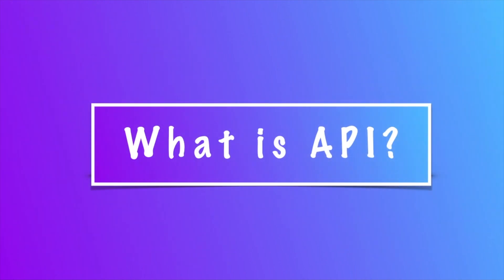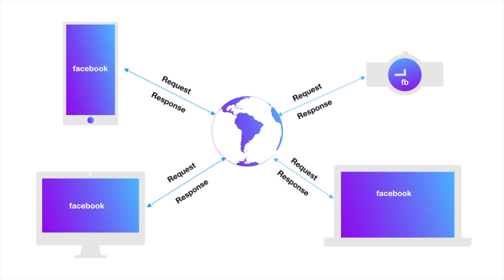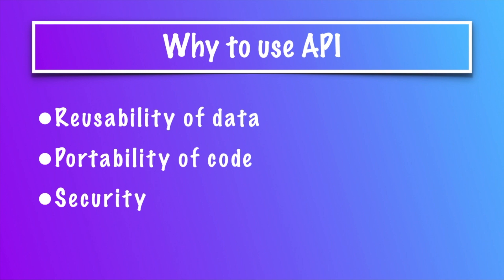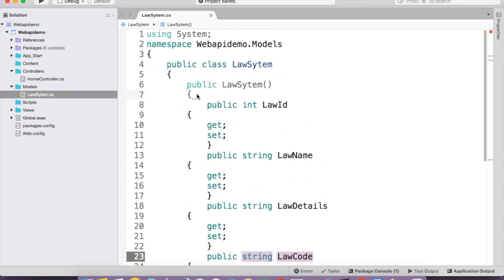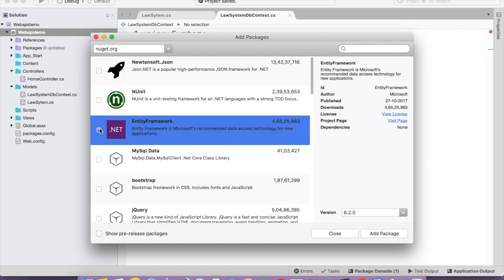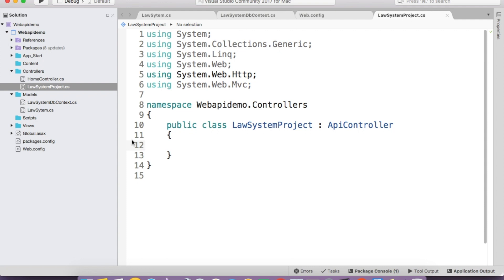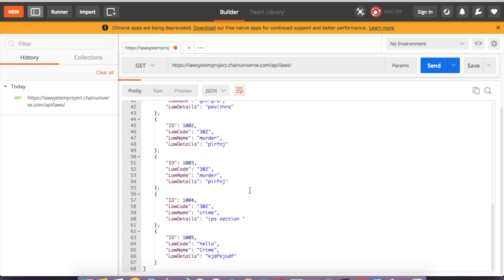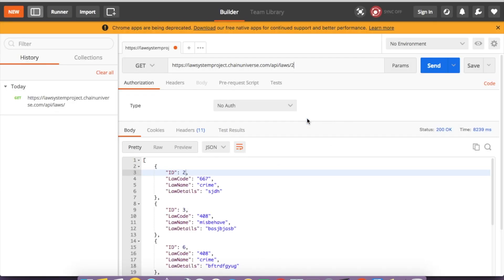Web API in asp.net core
API is the acronym for Application Programming Interface, which is a software intermediary that allows two applications to talk to each other. Each time you use an app like Facebook, send an instant message, or check the weather on your phone, you’re using an API.

In this we are not only explaining about api and we are also implementing in realtime by creating web application api and it connecting with mobile application. This video is divided in two parts
1. How to use web api in webserver ? Part 1
2. How to use web api in mobile ? Part 2